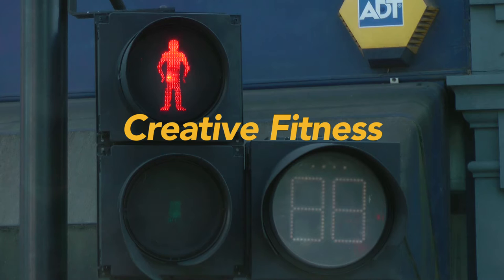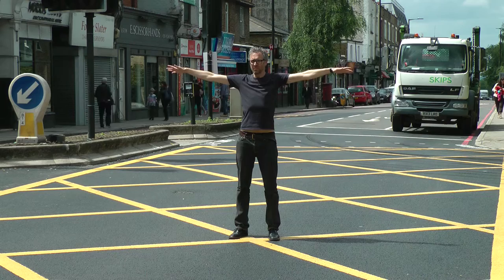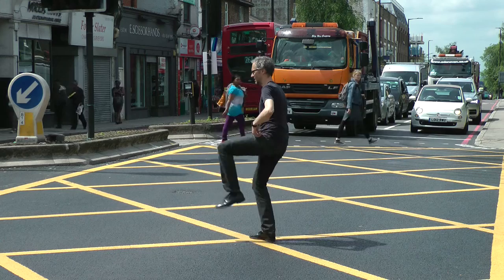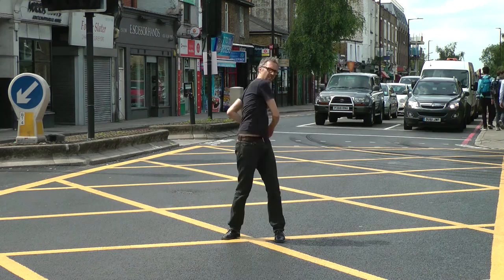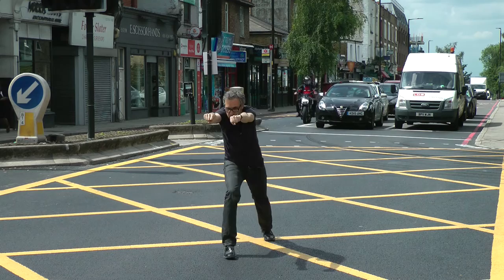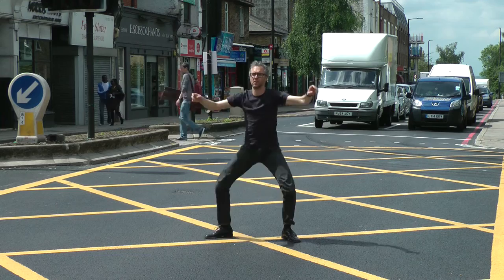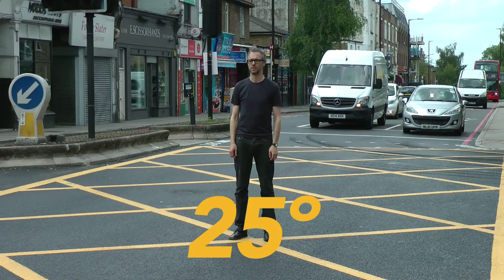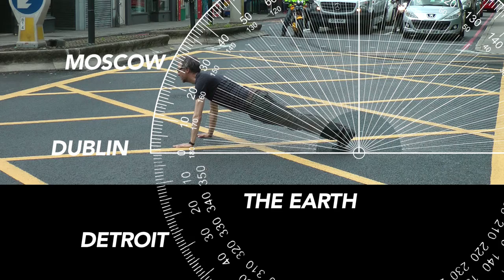Marcus Coates :: Creative Fitness part 1, 2016 :: A Fair Land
A video by Marcus Coates for the Grizedale Art / IMMA collaborative project A Fair Land taking place at IMMA (Irish Museum of Modern Art), Dublin from 12 - 28 August 2016

This 7-minute routine is designed to become part of your everyday life, being integrated into any brief moments of idleness.

You can visit IMMA and take part in the daily Creative Fitness activation at 4.30pm, Thursdays - Sundays in August 2016. No booking required

Camera and production assistant, Hazel Dowling